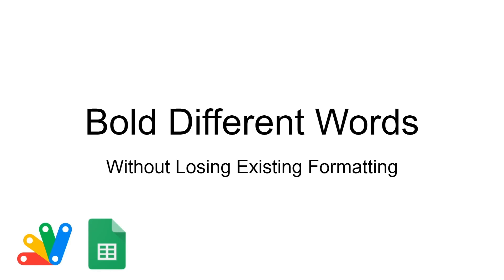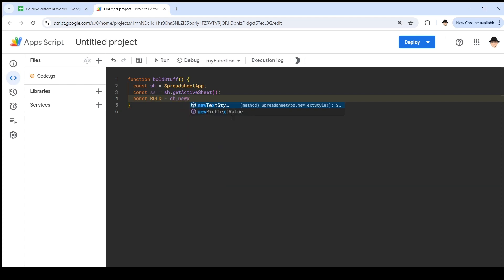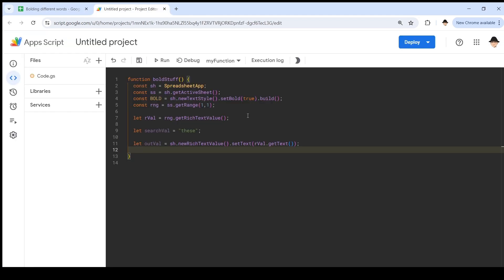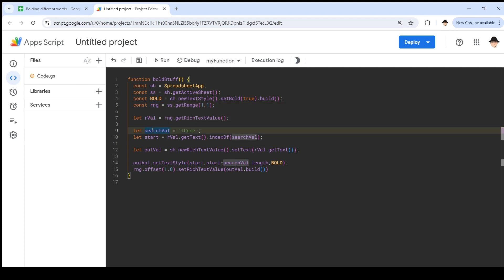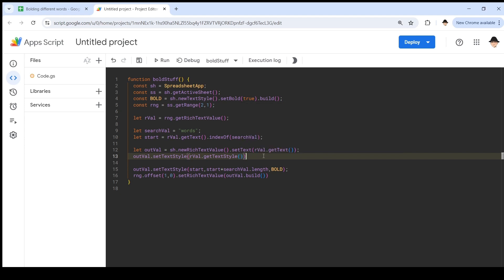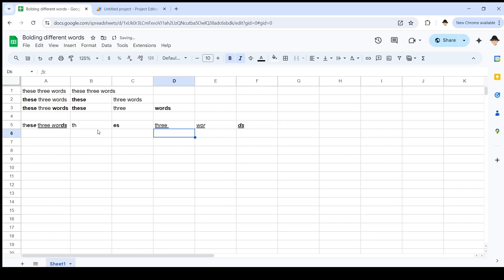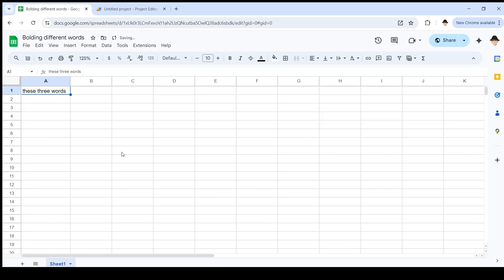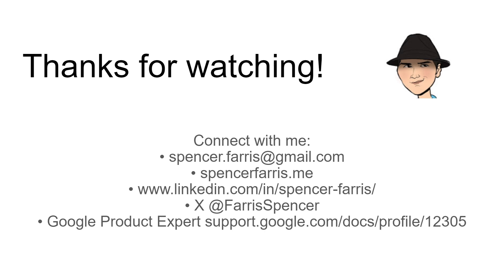Google Sheets: Bold Different Words in a Cell with Apps Script and Retain Existing Formatting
How to bold (or apply other formatting) to a cell without losing existing formatting

Sheet (Make a copy from the File menu)

Script
function boldStuff() {
  const sh = SpreadsheetApp;
  const ss = sh.getActive().getActiveSheet();
  const BOLD = sh.newTextStyle().setBold(true).build();
  const rng = ss.getRange(3,1);

  let rVal = rng.getRichTextValue();
  let runs = rVal.getRuns();

  let searchVal = "these";
  let start = rVal.getText().indexOf(searchVal);

  let outVal = sh.newRichTextValue().setText(rVal.getText());
  let run;
  for (let i in runs){
    run = runs[i];
    outVal.setTextStyle(run.getStartIndex(),run.getEndIndex(),run.getTextStyle());
  outVal.setTextStyle(start,start+searchVal.length,BOLD);

I use AppsScript Color for the dark theme, OBS Studio to record, and a Blue Yeti microphone

I also do contract work when needed